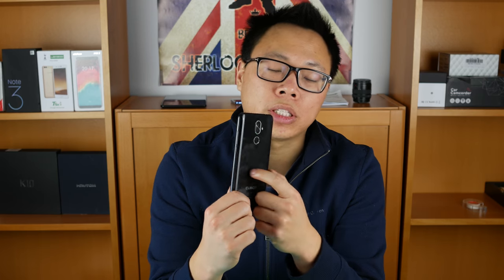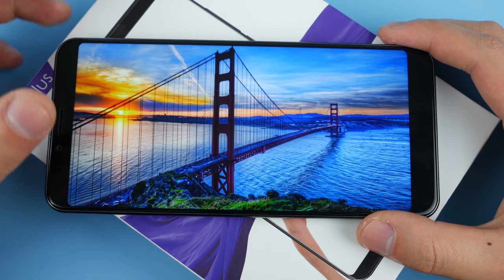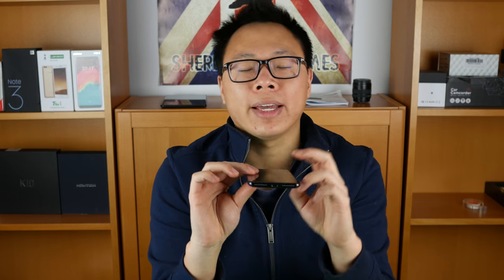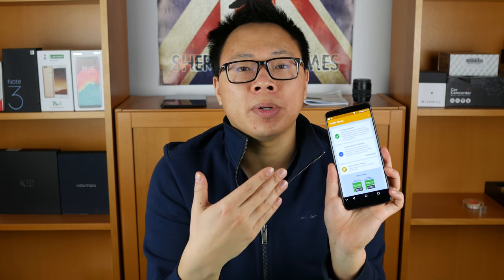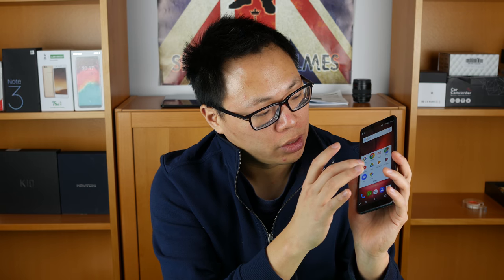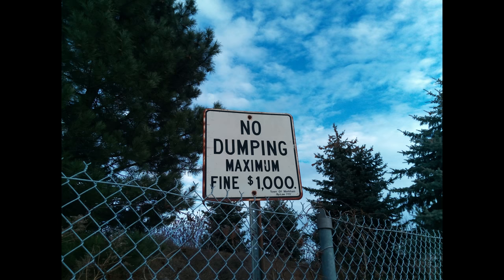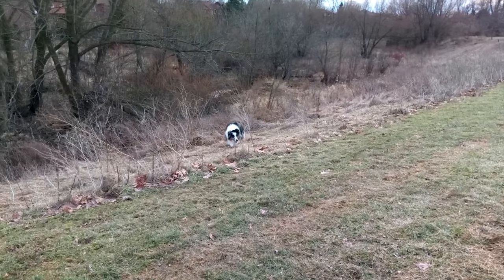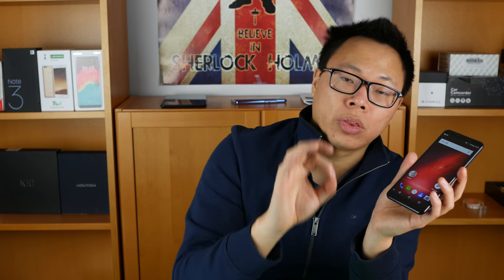Cubot X18 Plus Review! Hmm not bad.... especially on sale for $129!!!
Cubot X18 Plus Specifications:
Mediatek MTK6750T Octacore Processor
6” 18:9 2160x1080 LCD
4GB RAM, 64GB ROM
Android 8.0 Oreo
4000mAh Battery
178g, 15.85 x 7.36 x 0.85 cm